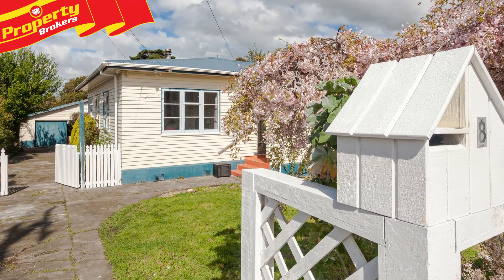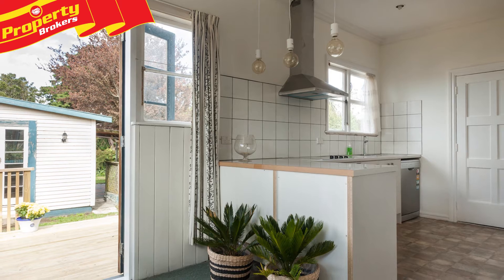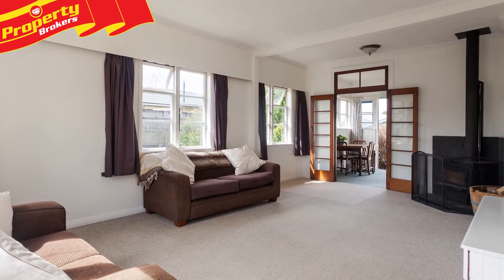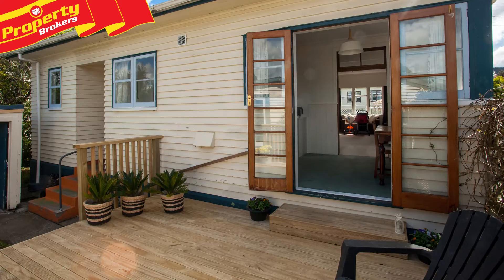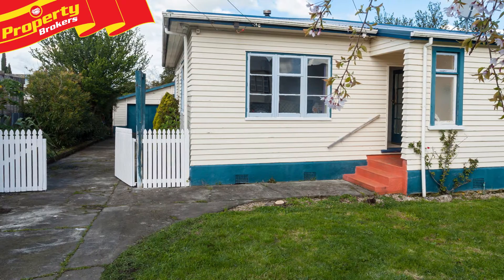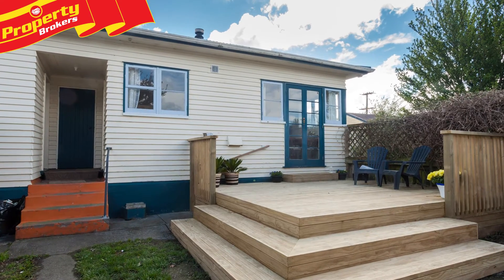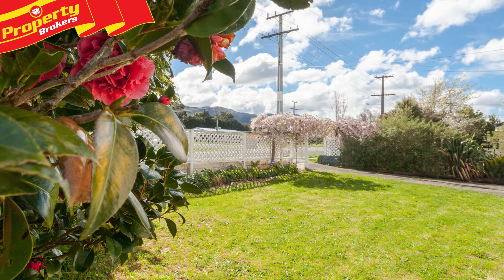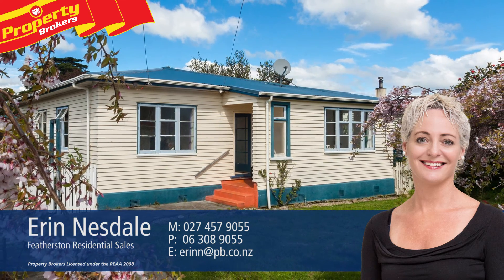8 Birdwood Street, Featherston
Cute, cute, cute!!

This solid, 1940's home has been thoughtfully modernised, while retaining lots of the original features!

Inside 8 Birdwood Street, the fresh and crisp decor works beautifully with the character features that remain, including the internal double doors that flow from the lounge to the open plan kitchen and dining area.

As soon as you enter this harmonious home you will experience the great feel it exudes, with large sunny rooms, which defies its size!

The generous third bedroom or studio offers a multitude of options, with two sets of French doors and its own covered patio! There is even space for a small home office!

The brand new kitchen boasts new appliances and soft close drawers, and French doors from the dining room flow out to the sunny back deck for summer barbeques and relaxing!

With a woodburner in the lounge and insulation in the ceiling, this home is nice and cosy during winter.

The bathroom utilises it's size efficiently with a shower over the bathtub.

Add to all of this an easy care section, with mature trees, and single garaging and you have a charming home with all the neccesities!

This property is located in the heart of Featherston, only a very short stroll to the train station, medical centre, or to Featherston's bustling little village. Two primary schools are also within very close proximity, and it's less than 10 minutes drive to South Featherston School.

Contact Erin today to view.

Erin Nesdale at Property Brokers, Masterton. Call Erin anytime on 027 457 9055.